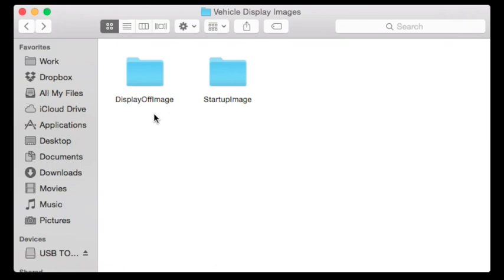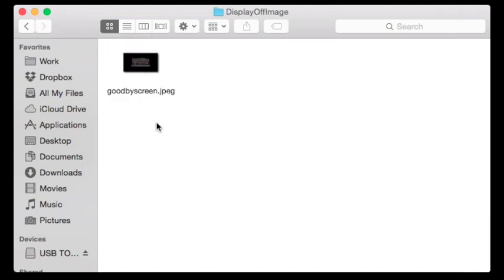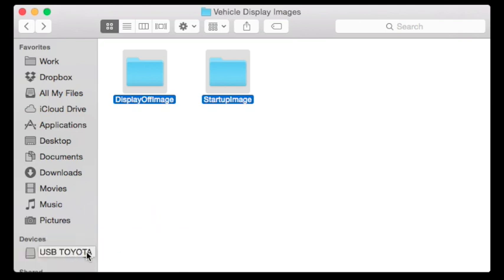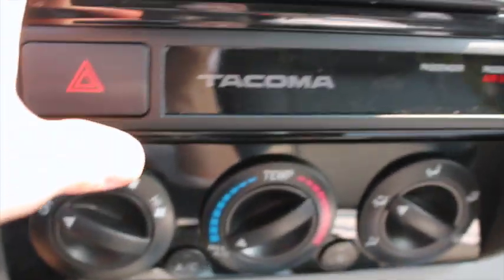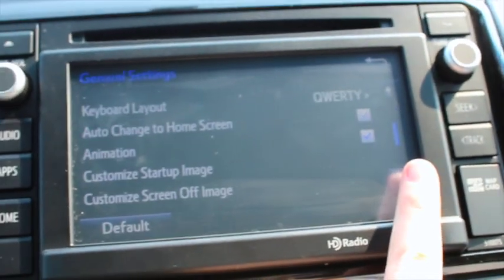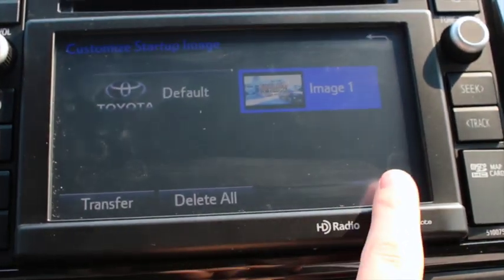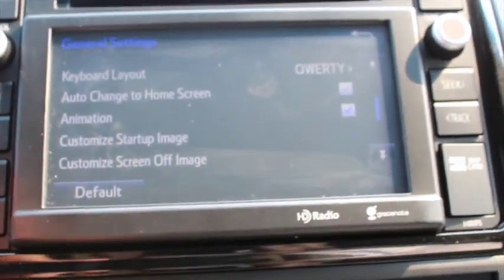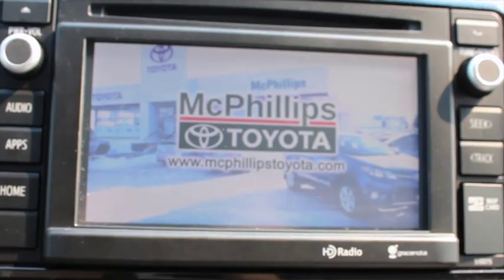How to change your startup image on a Toyota display, at McPhillips Toyota in Winnipeg!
It's possible to change the display startup image and display off image on many Toyota vehicles! We took the time to show you exactly how to do it in this video. If you have a newer Toyota Tacoma, Toyota Tundra, Toyota Highlander, Toyota 4Runner, or Toyota Venza, just follow the instructions in this video to change your display image! Other models may feature this function in the future.

If you're in Winnipeg, come to McPhillips Toyota at 2425 McPhillips St and we'd be happy to walk you through the steps. If not, you can still give Elizabeth a call or email, or . We're happy to help out, no matter where you purchased your Toyota!

McPhillips Toyota
2425 McPhillips St
Winnipeg, Manitoba
"We Are Winnipeg!"